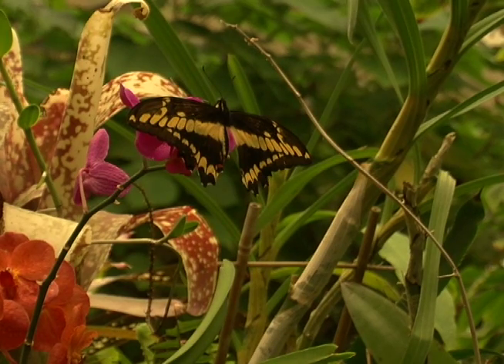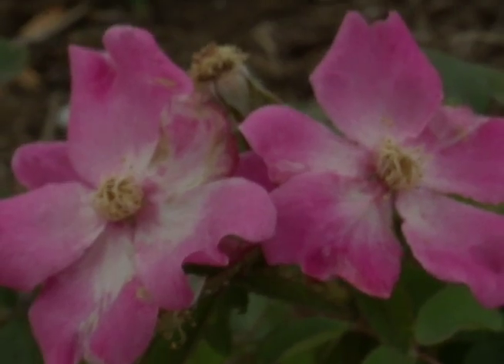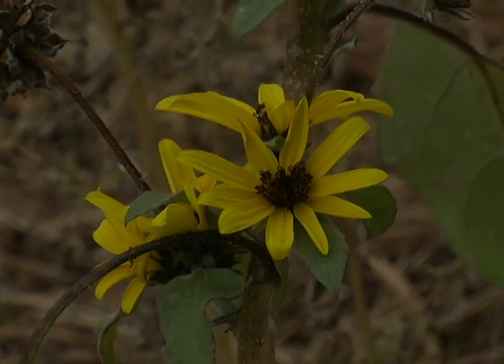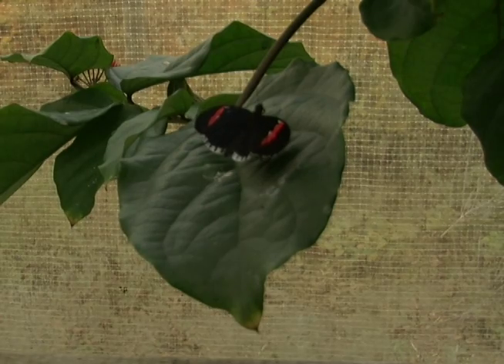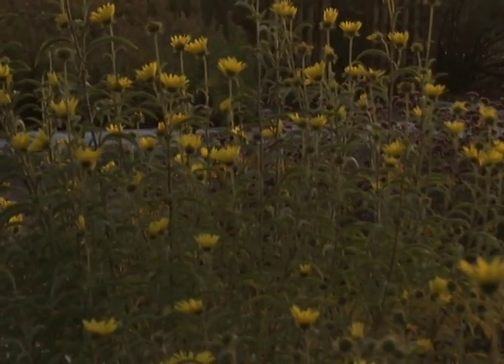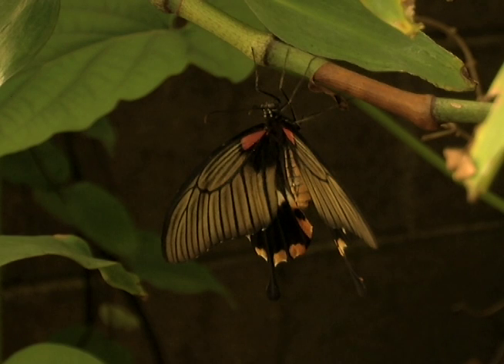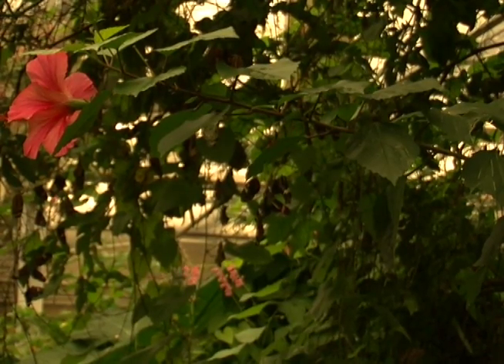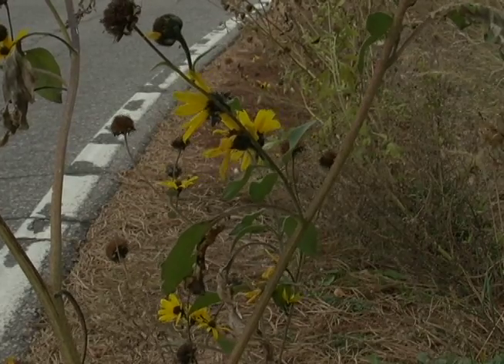Butterfly Migration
Butterfly migration patterns have been affected by the fall weather in Colorado. Newsteam Photojournalist Chelsea Canada went our to learn why more butterflies are hanging around during this time of year.